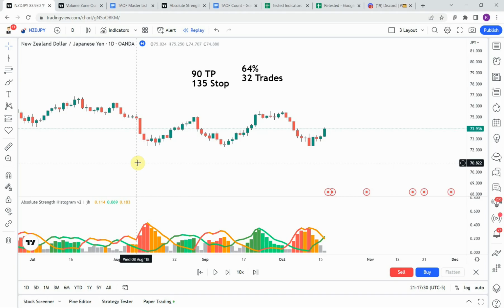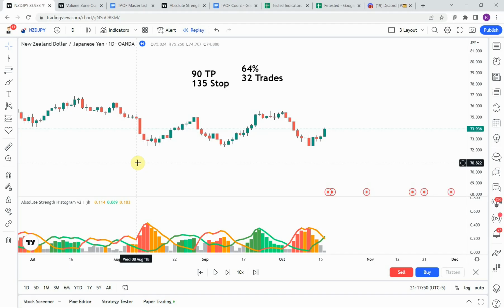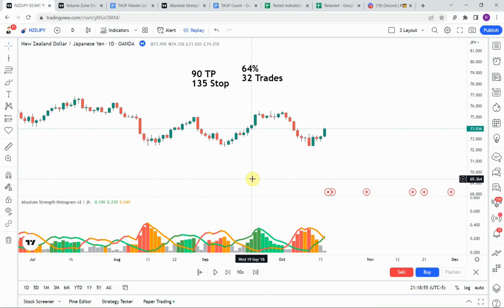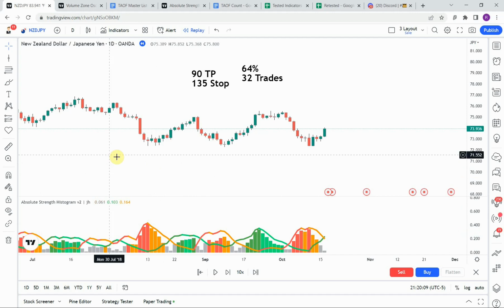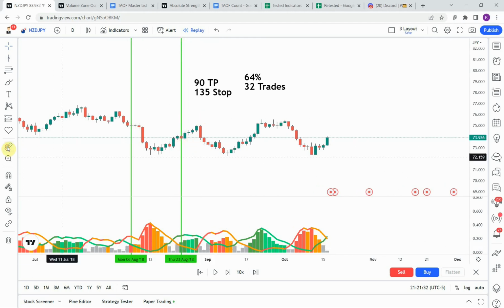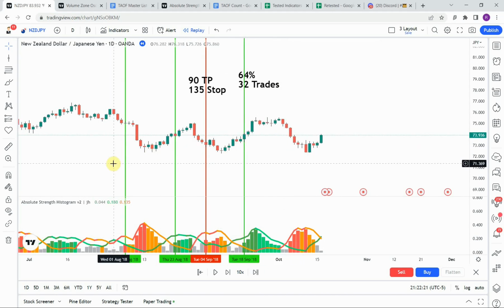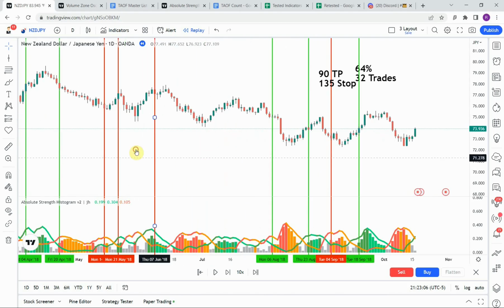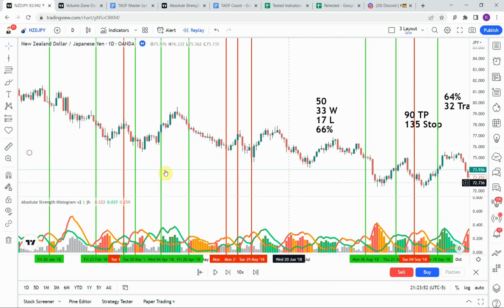Nice Win Rate and Good Entries Absolute Strength Histogram v2 Indicator Advanced Testing